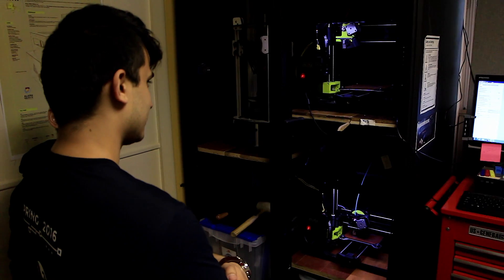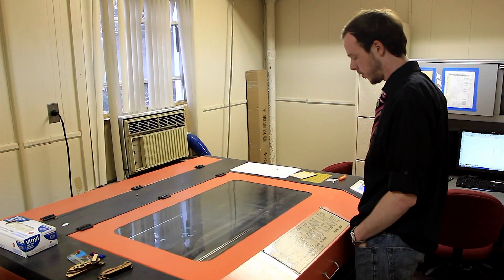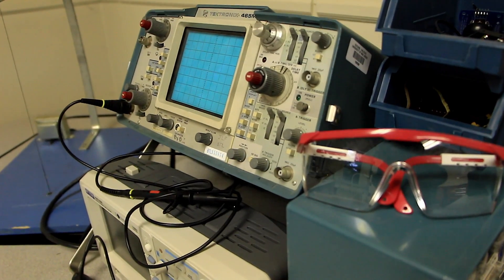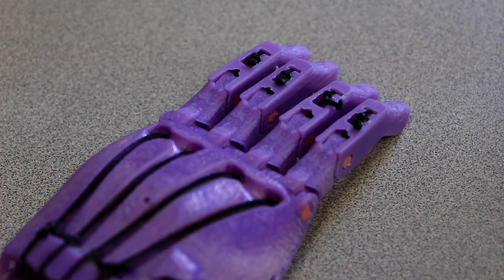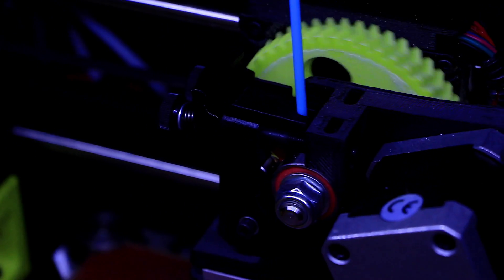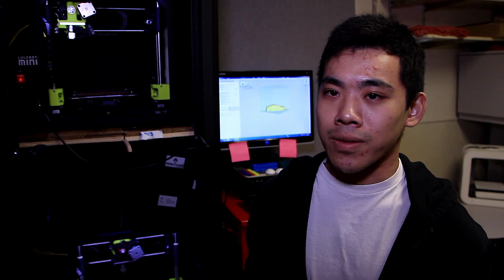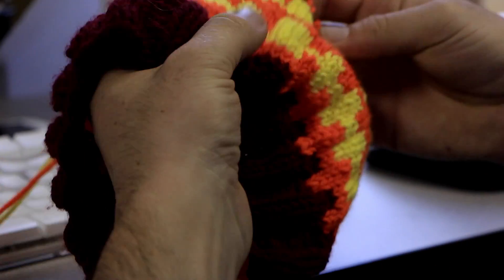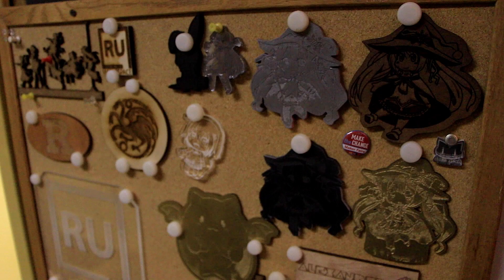Rutgers Makerspace Promotes Creativity and Entrepreneurship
What's going to be your next big invention? Students and faculty are taking their ideas and building them at the Rutgers Makerspace on Livingston campus, which has tools like a laser cutter and 3D printer to help you get the job done. Everyone is welcome. Watch and see how it works.